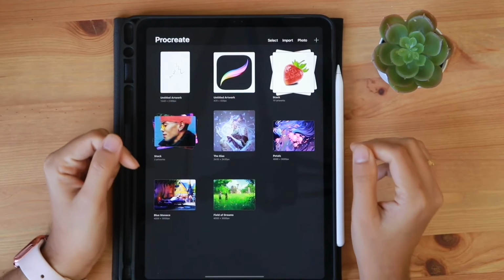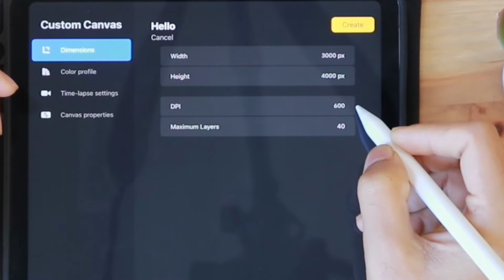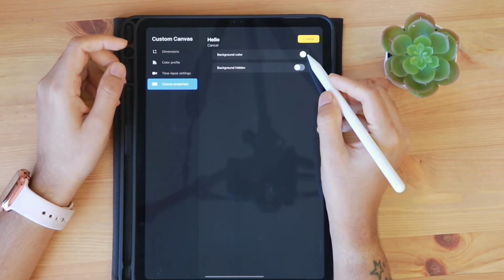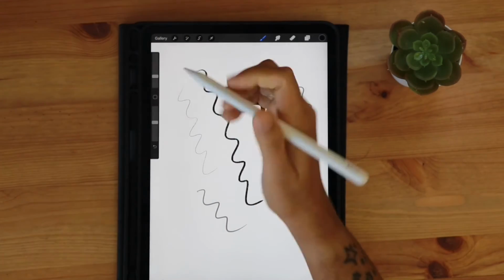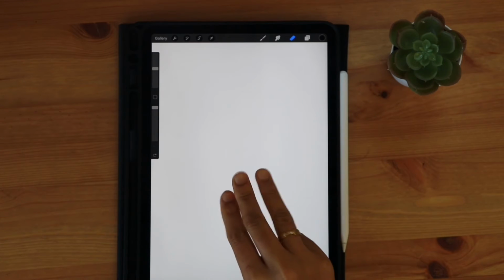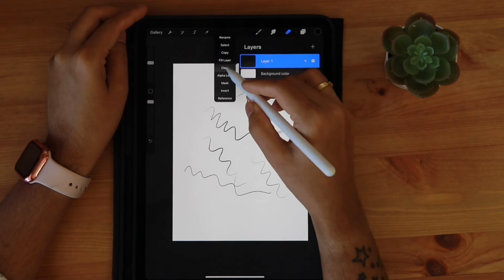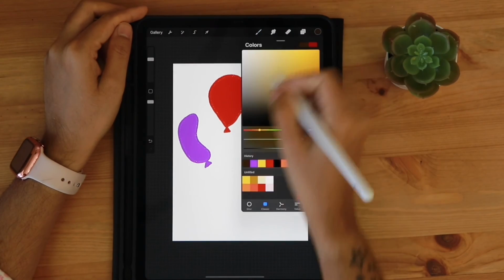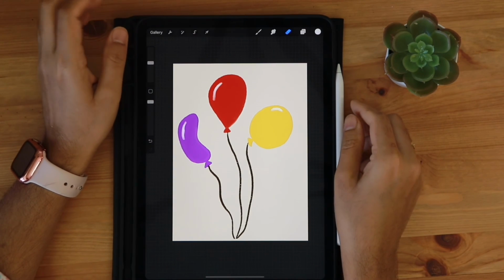Intro to Procreate | Part - 2 | Canvas & its interface | Tutorial for Beginners | Ipad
Intro to Procreate | Part 2 – Canvas  | Complete tutorial for Beginners | IPad

In this video, let us see what a Canvas is and how to set it for our sketching. We will also go through some basic tools – Brushes, Smudge and Erase to get the feel of the newly created canvas.
I will also show you a shortcut using finger gesture to undo and redo in procreate.

Intro to Procreate | Part 1 -  Gallery Preview This video can be viewed using the below link